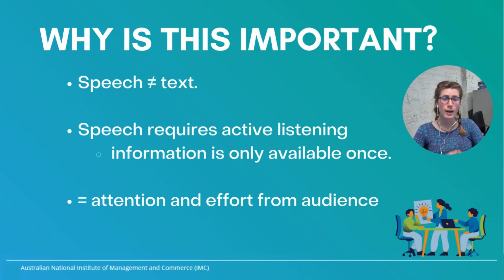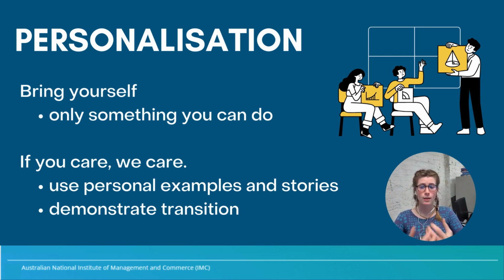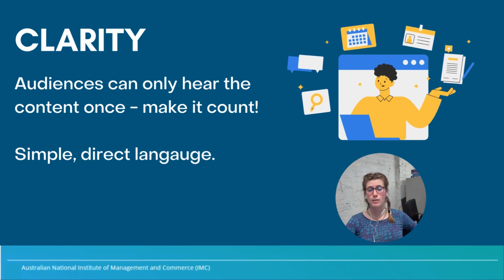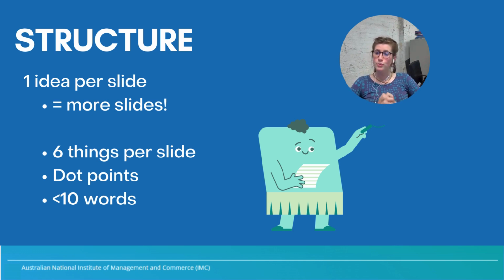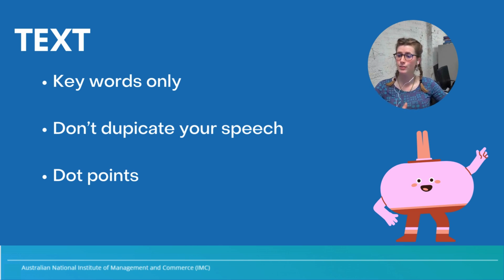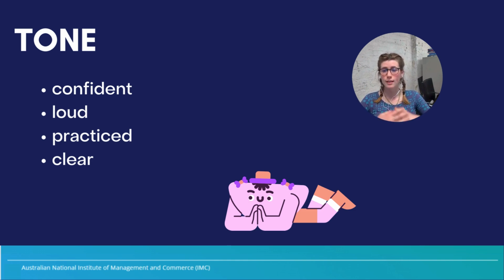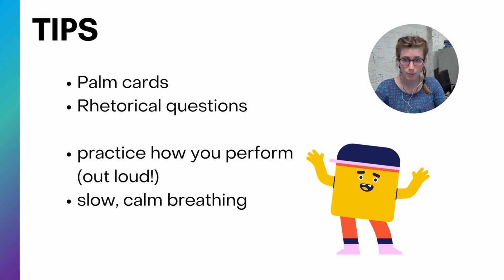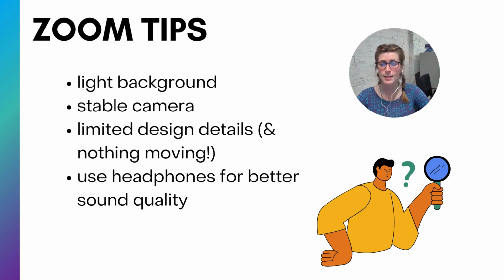Workshop Video: Presentation Skills